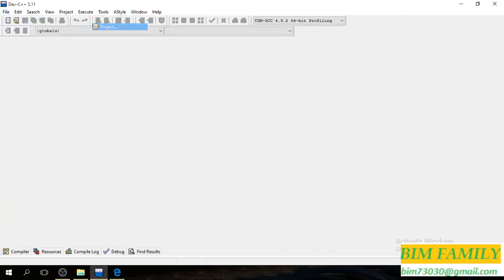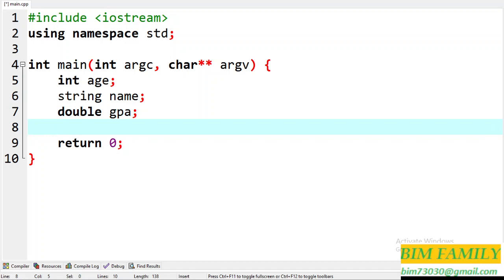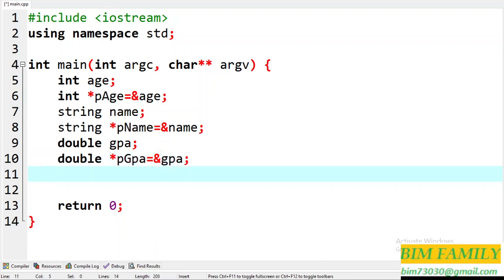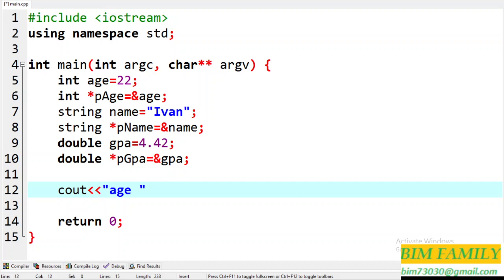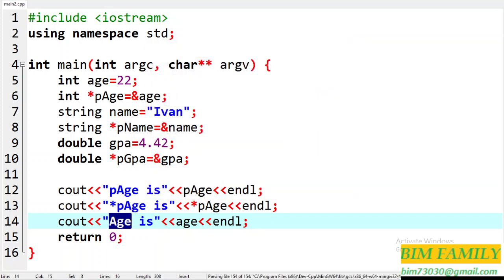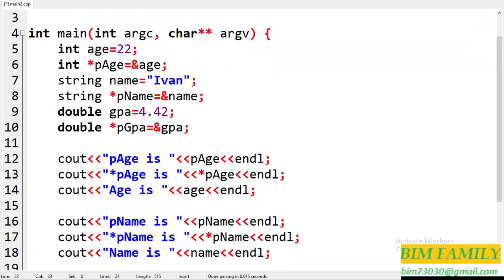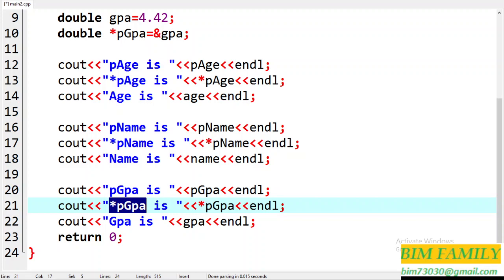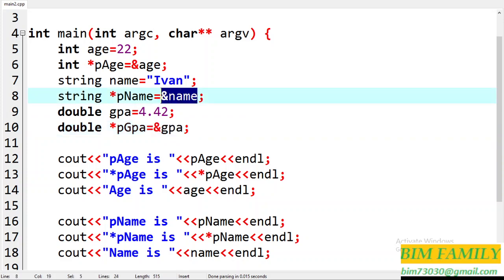pointer basics in c++ programming